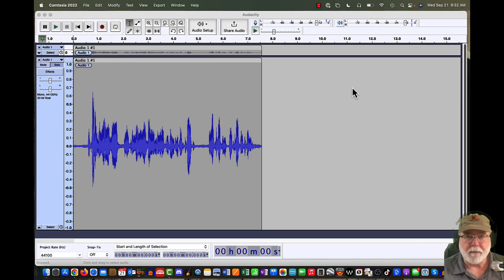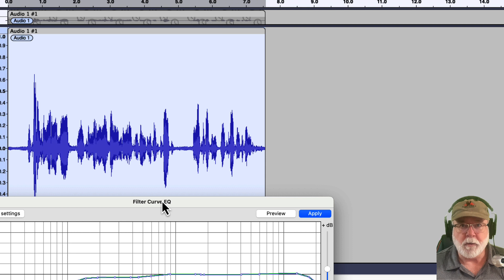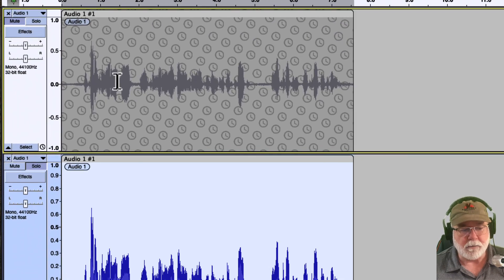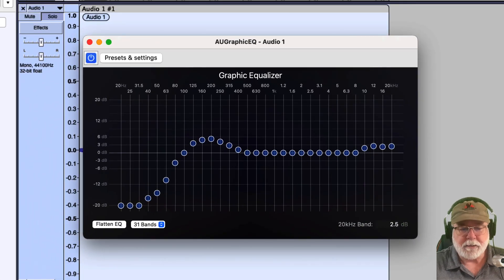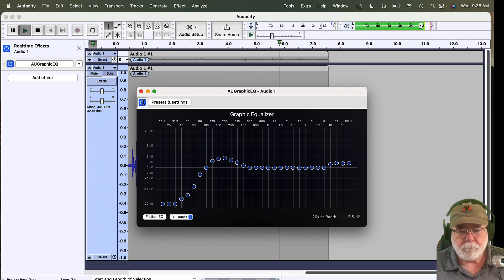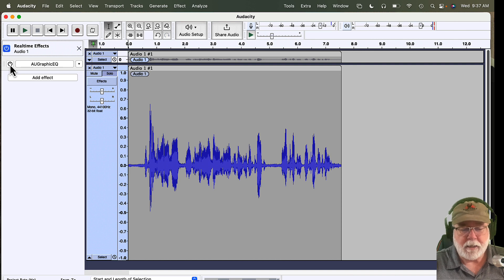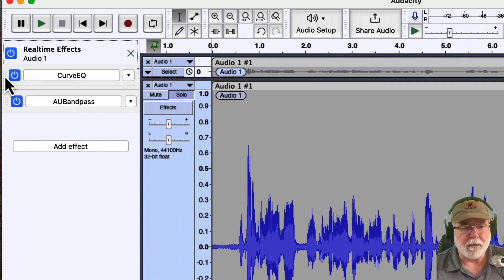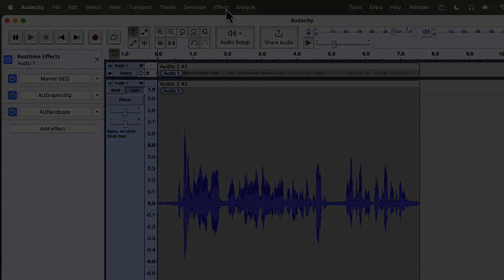Destructive Editing vs Non-Destructive Editing Using Audacity 3.2.0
In this video I demonstrate the difference between non-destructive effects vs destructive effects in Audacity 3.2.0. Prior to Audacity 3.2.0 any effects added to a track were destructive, meaning each effect I added was embedded in the waveform itself, changing the waveform. As soon as I saved my project and closed the program, I could never undo what I had done. This is destructive editing. But starting with Audacity 3.2.0, that's changed. We now have the option to use non-destructive editing where the effects I add don't touch the waveform but remain external to it. This is non-destructive editing.

00:00 - Intro: The Difference Between Destructive and Non-Destructive Effects
00:45 - Destructive Editing Demonstration
01:53 - Non-Destructive Realtime Effects
02:49 - Adding Non-Destructive Realtime Effects
03:31 - Enabling and Disabling Realtime Effects
05:55 - Stacking Multiple Effects
07:14 - Destructive Effects Are Still Available
07:47 - Wrap-Up

- Synco D2 Hyper Cardioid Condenser Microphone
- Zoom H6 Portable Recorder
- FUDESY 77 x 74 Collapsible Portable Retractable Green Screen
- 2022 MacBook Pro with an M1 Pro processor and 32 GB memory

Software I Used:
- Audacity Version 3.2.0 Beta 20220913
- Camtasia 2022
- Auphonic Desktop Leveler